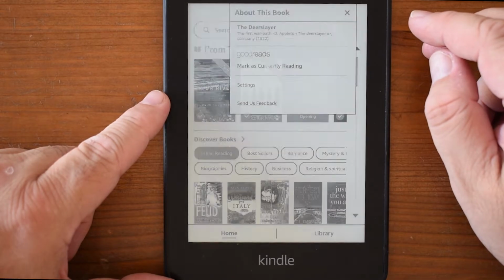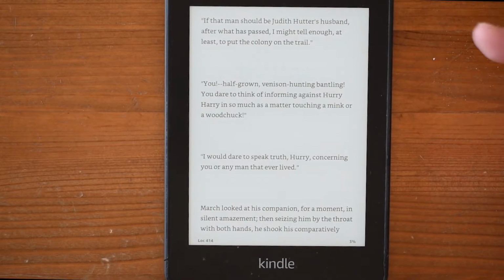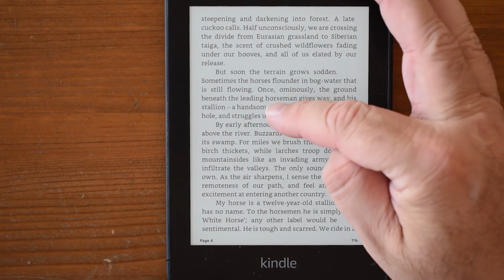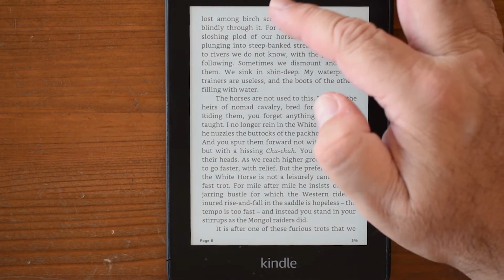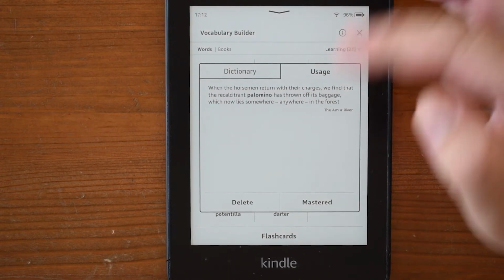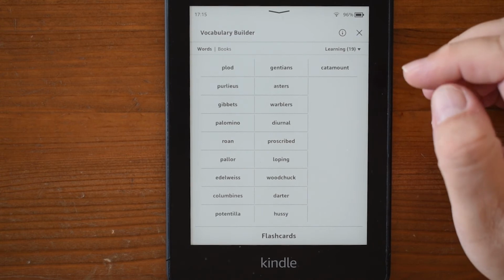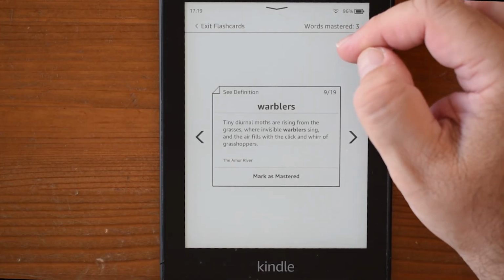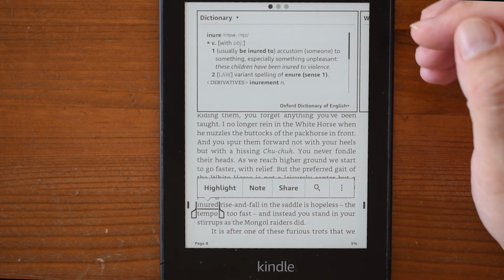How to use the Kindle Vocabulary Builder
The Kindle Vocabulary Builder is a seldom advertised feature of the Kindle, yet for me personally it has been by far the best thing about the Kindle. It lets you collect words effortlessly while reading, you add them to the database simply by clicking on them and looking up their definitions in the dictionary. Basically, the collection of words is automatic, you don't need to do it. Then you can use flashcards to practice the words and mark them as "mastered" as you learn them. This video is a demonstration of how to gather words and then use them flashcards.

00:00  Intro
01:12  Collecting words
06:12  Viewing the words
09:40  The flashcards
11:39  Opens only from inside book